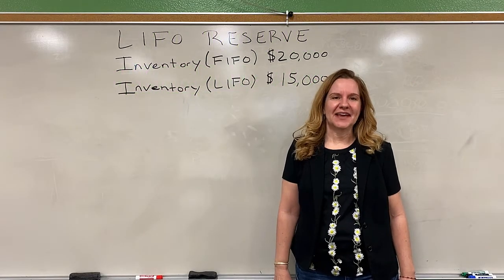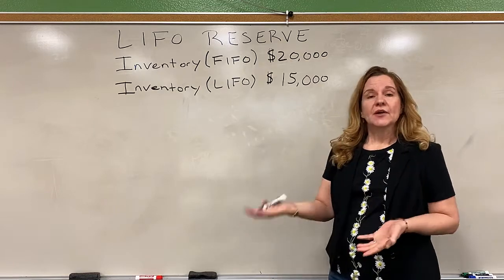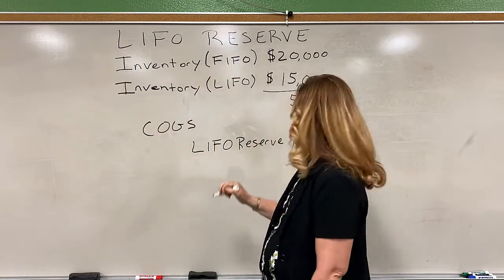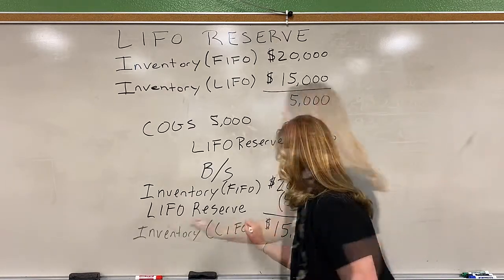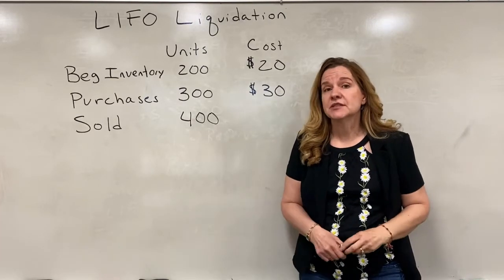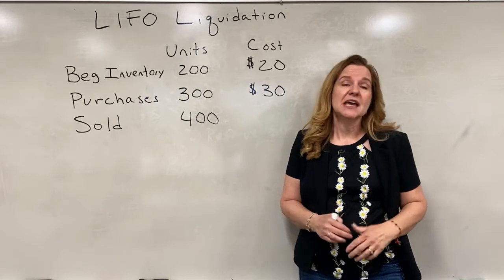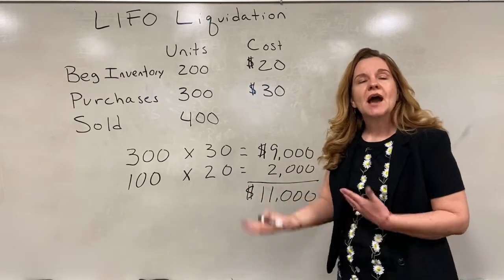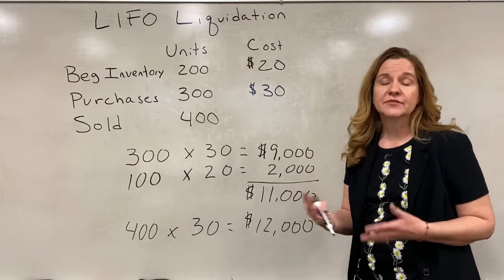LIFO Reserves & LIFO Liquidation [Professor Barbara Gonzalez]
In this video, you'll see examples to demonstrate LIFO reserves and LIFO liquidation.